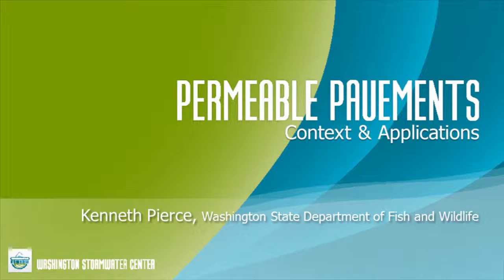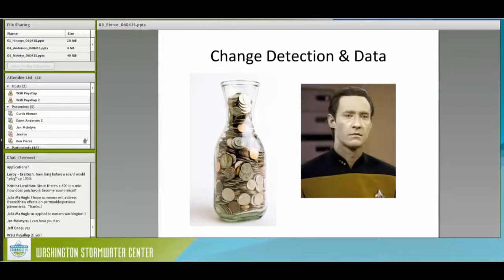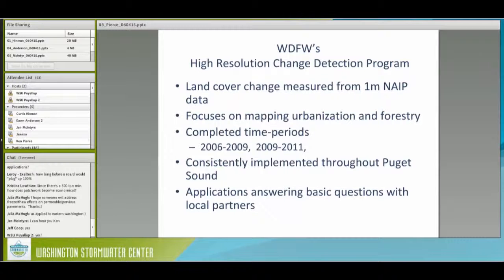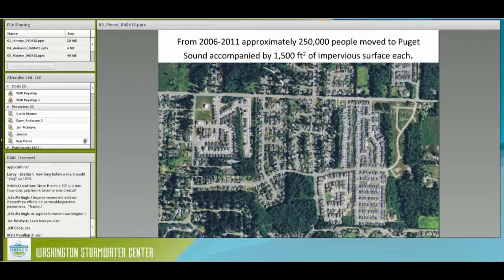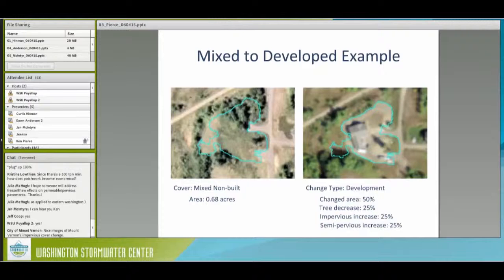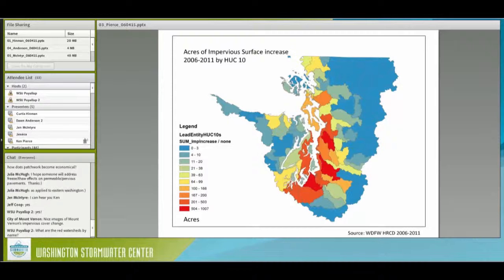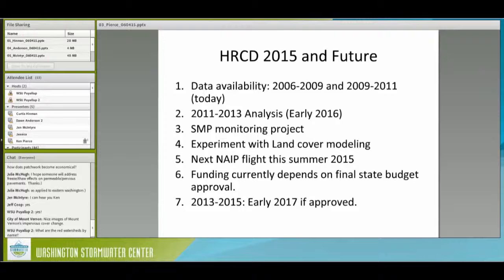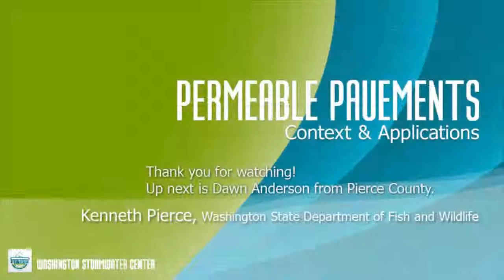3 of 5: Permeable Pavement: Context and Applications: Puget Sound Imperviousness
This webinar included trends in stormwater pollutants, studies regarding threats to salmon, recent land cover change data analysis hot off the press, and practical guidance for application and partnerships. This webinar is ideal for planners, municipalities, roads divisions, public works, and contractors/engineers who are curious about permeable pavement or who are still on the fence about where the technology might be used or to dispel myths about its application.